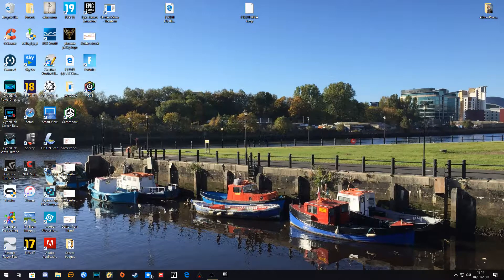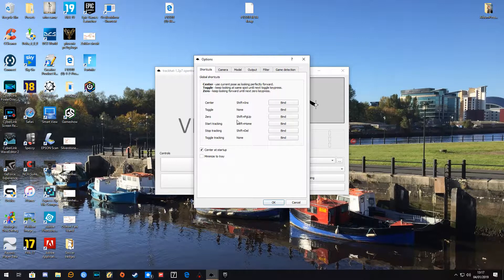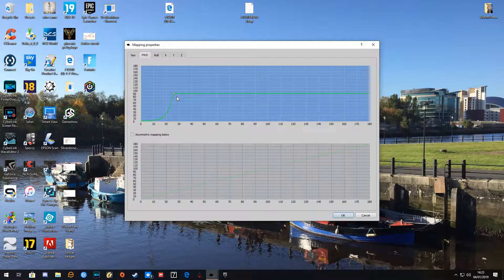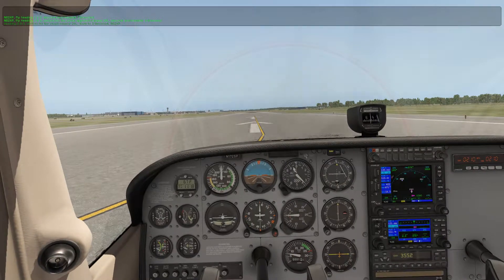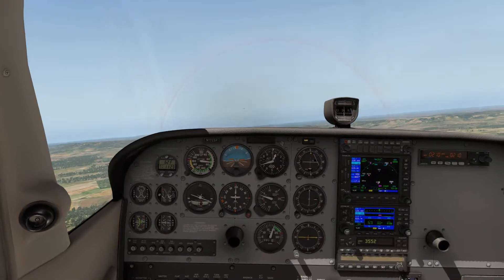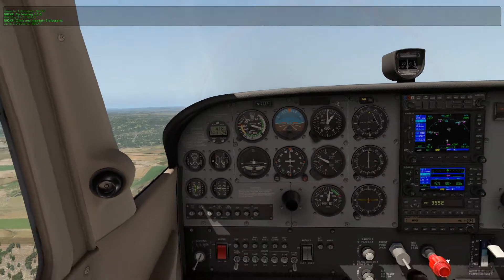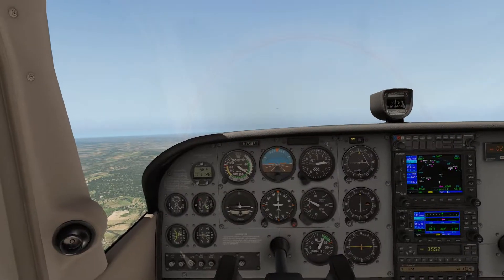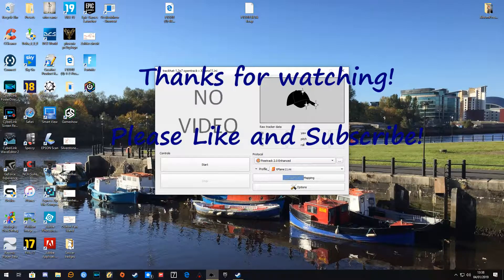Crunchie's XPlane 11 Tips - Setting Up Trackhat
Here's a basic tutorial on MY trackhat settings to enable realistic viewing in XPlane